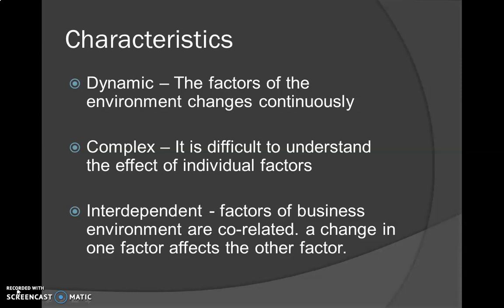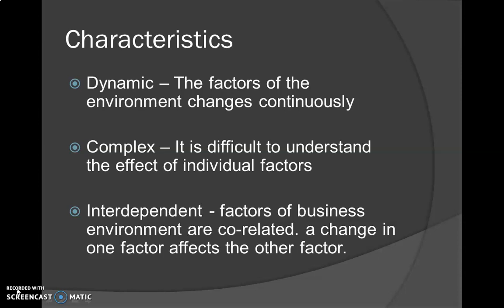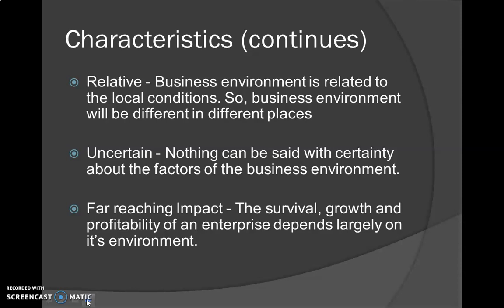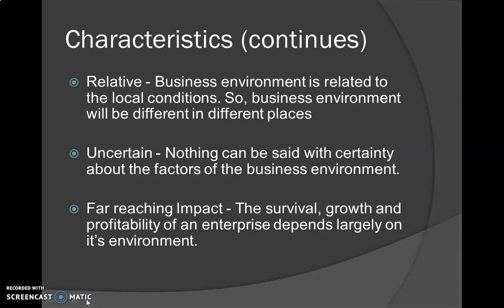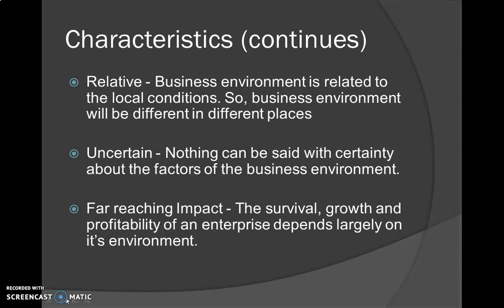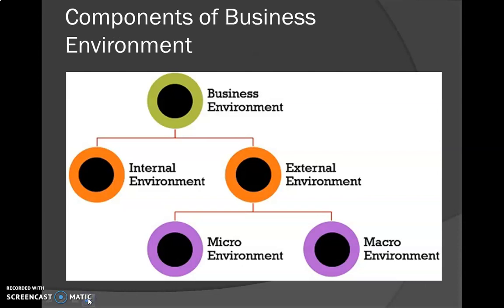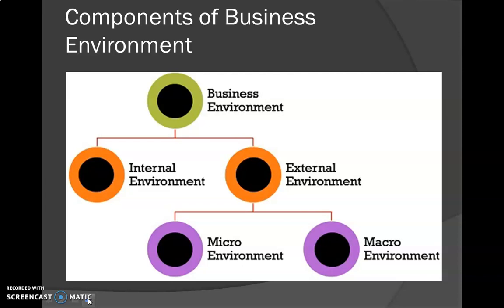Business Environment & Policy Module 1 Lecture 1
Introduction to Business Environment